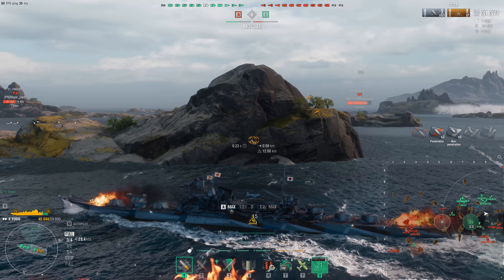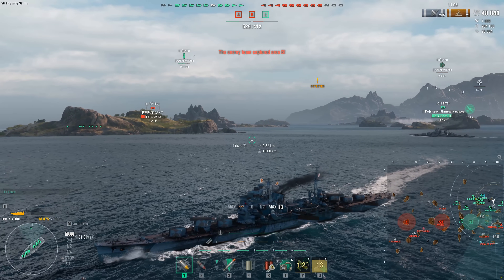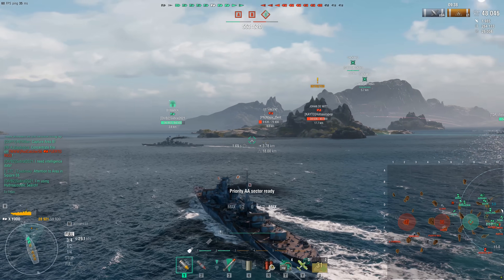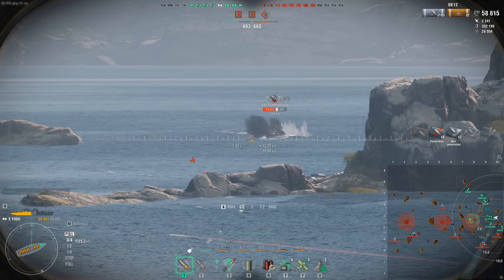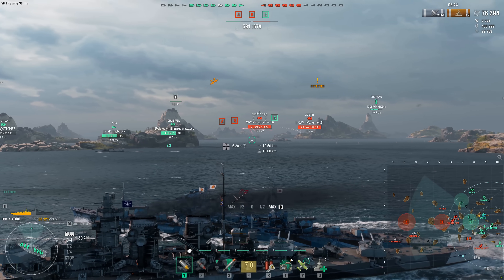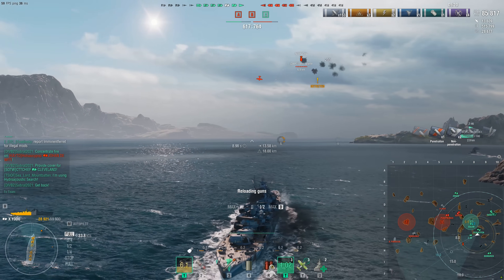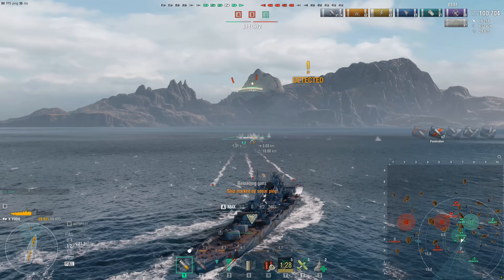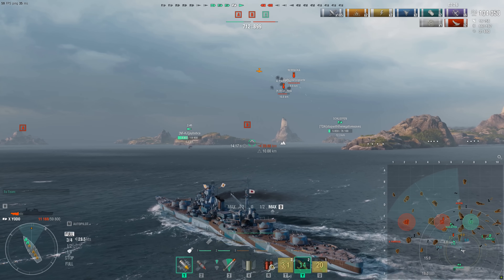World of Warships- STOP Doing This! (Passive Play)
Hey guys! Today we have a bit of a rant over the current state of high tier, enjoy!

Track: Infraction- Not The Only One